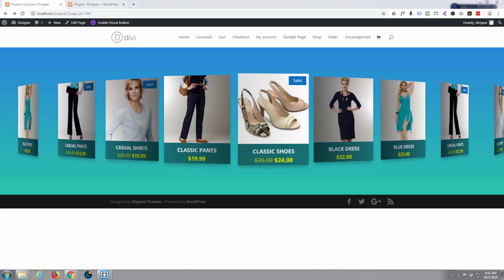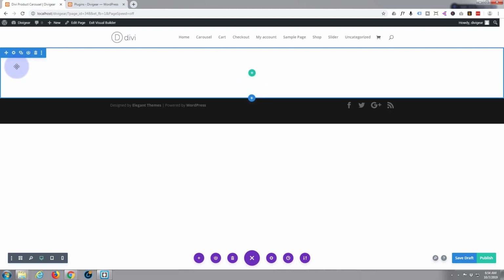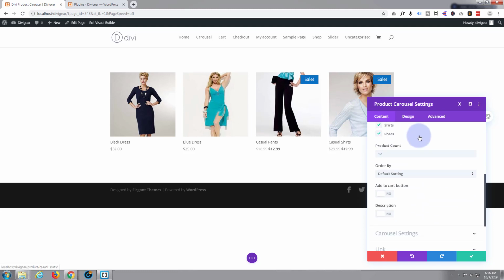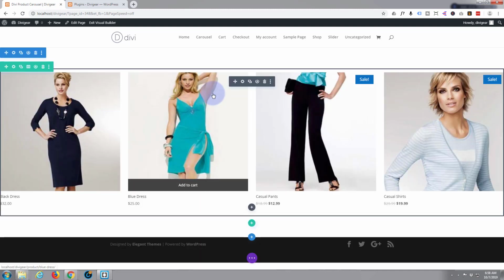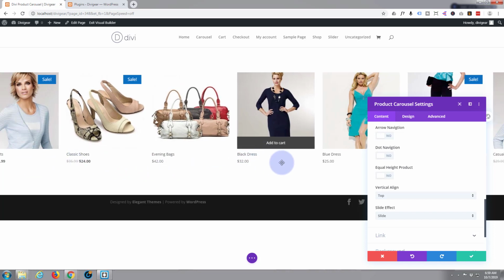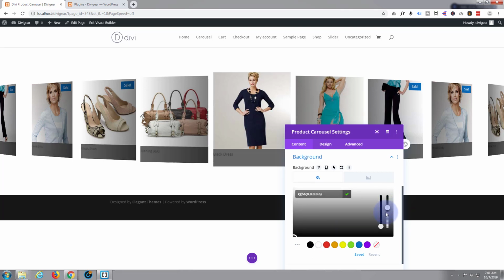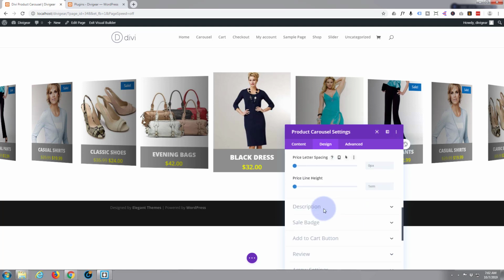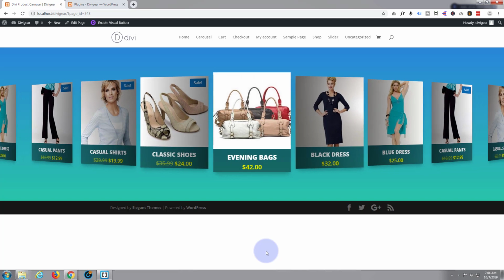Divi Theme Full Width 3D Product Carousel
Divi Theme Full Width 3D Product Carousel .The Divi theme from elegant themes is absolutely awesome. Whenever I have a WordPress build, it's my go-to theme every time. I have built many, many sites with the Divi theme and it just keeps on getting better. Elegant themes keeps adding features, and tools to increase your productivity, as well as ease of use and site load speed. So if you are building a WordPress site I recommend you give it a try. You will not be disappointed!